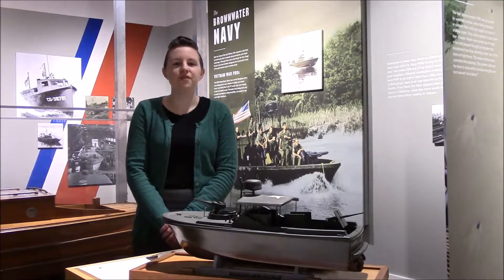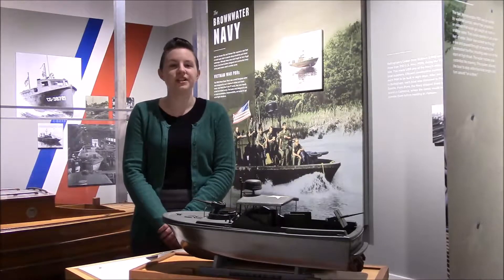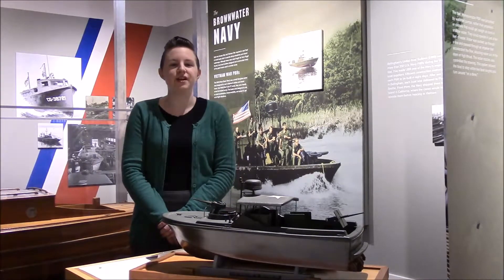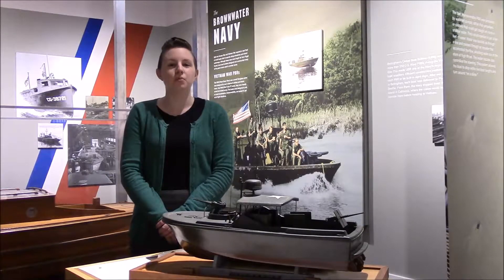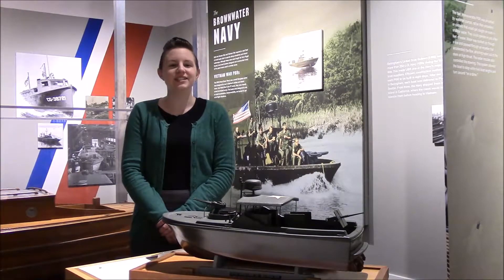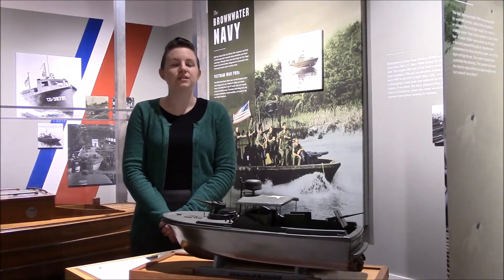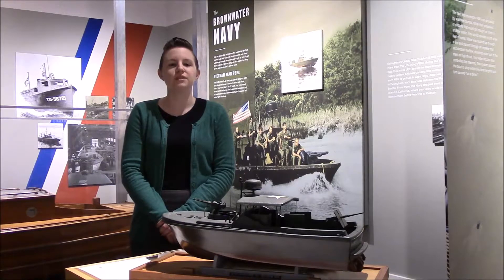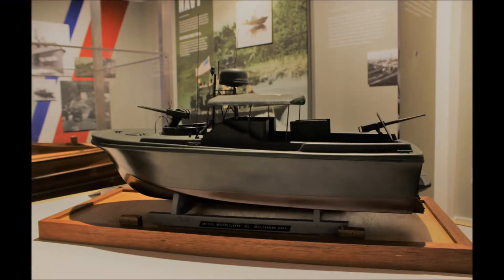Vietnam-Era PBR Boats Built in WA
Although the Vietnam War was fought far from the Puget Sound, regional boatbuilders designed and constructed many of the patrol boats used in combat. Bellingham’s United Boat Builders constructed more than 250 U.S. Navy PBRs. Efficient construction methods allowed each PBR to be built in eight days.

These small, speedy fiberglass patrol boats were designed for use in shallow waters, like Vietnam’s deltas and inland rivers. Starting in 1966, the fast, maneuverable United PBRs became famous for their operations in Vietnam’s Mekong River Delta region.

This model is on loan to the museum from the Puget Sound Maritime Historical Society. It is on view in our exhibit Patrol Boats on Puget Sound through 2020.